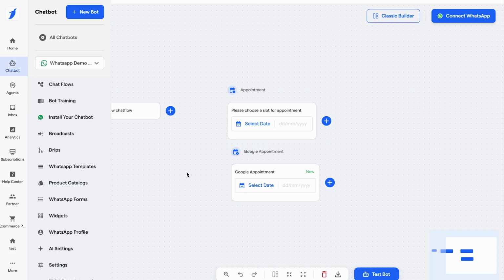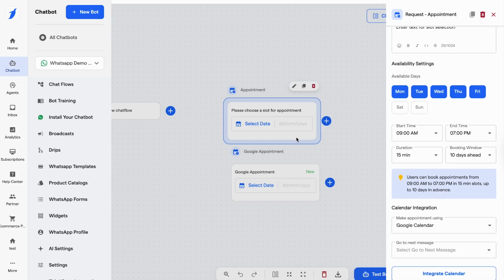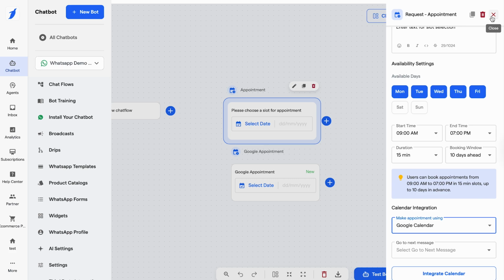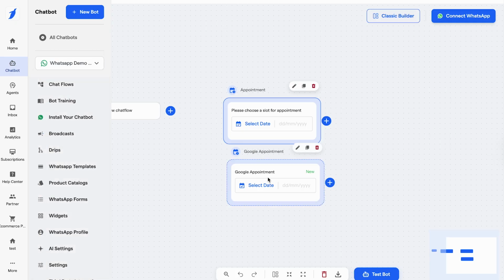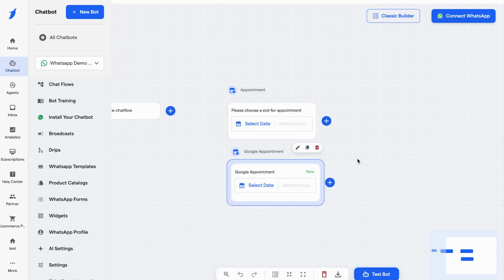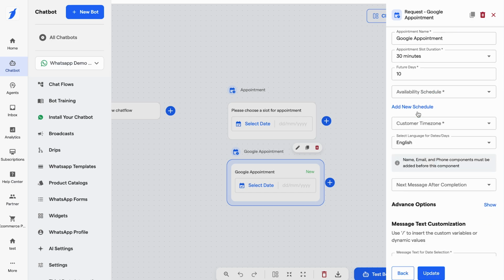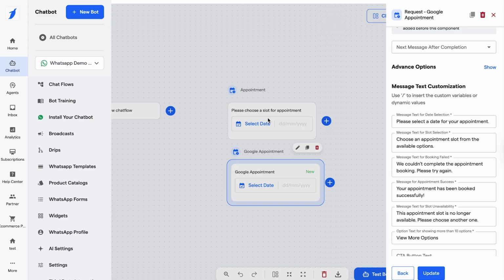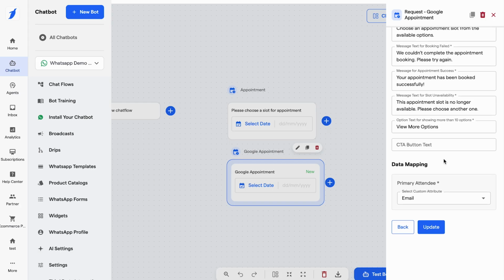Appointment Component vs Google Appointment: Which One Should You Use? || BotPenguin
Learn the difference between the Appointment Component and Google Appointment Component in BotPenguin and understand which one fits your appointment booking requirements.

If you haven’t signed up yet, start with BotPenguin and automate appointment booking through your chatbot.

The standard Appointment Component is designed for straightforward appointment booking and event creation. It can be used across multiple BotPenguin chatbots and supports appointment integrations such as SimplyBook and GoHighLevel.

The Google Appointment Component is intended for more advanced appointment management. In the setup shown in this video, it can be used when customers need options such as creating, rescheduling, or canceling an event, and it is currently available for WhatsApp.

In this tutorial, you’ll learn:

When to use the Appointment Component
When to use the Google Appointment Component
Which component supports multiple chatbot channels
Which option works for basic event creation
Which option supports create, reschedule, and cancel use cases
How to choose the right appointment component for your requirement